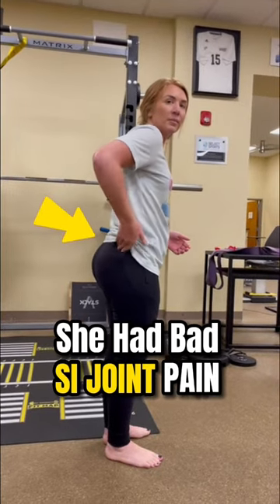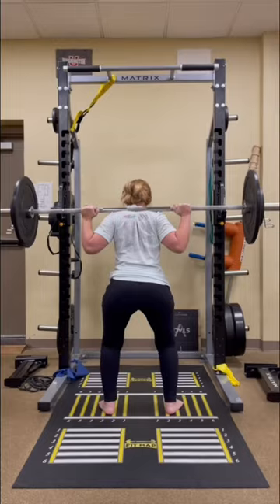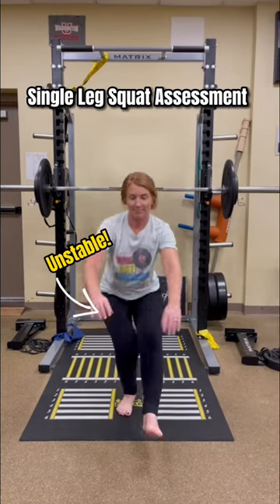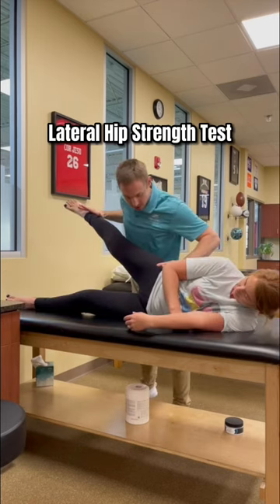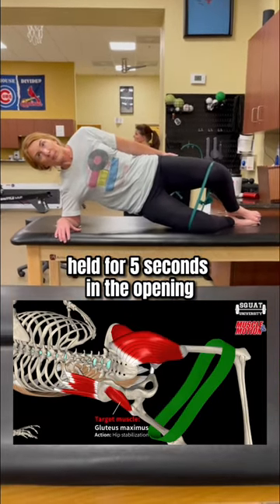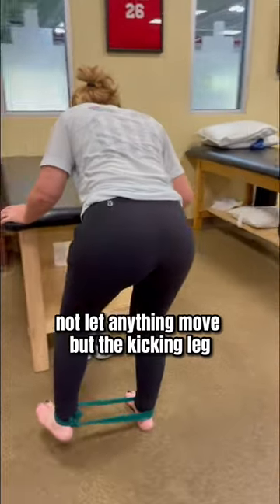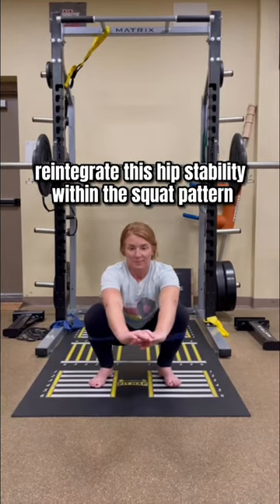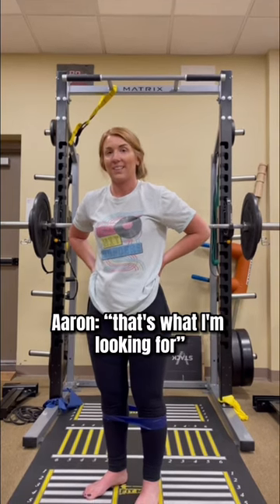SI Joint Pain For Over A Year!